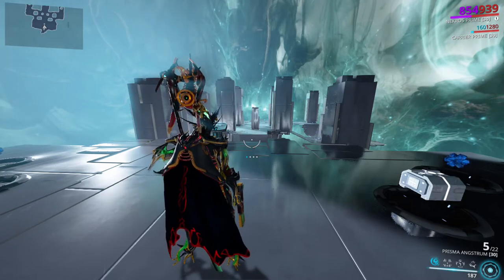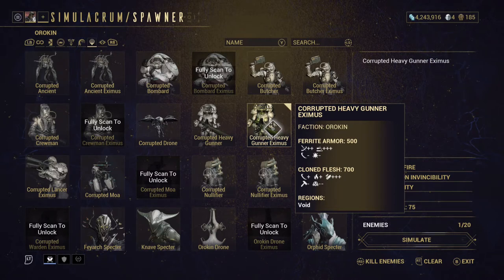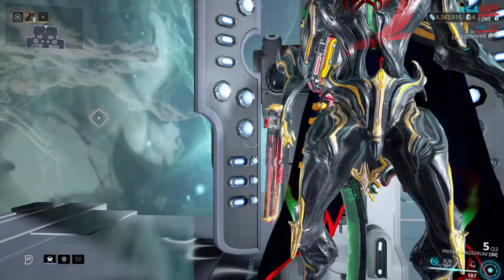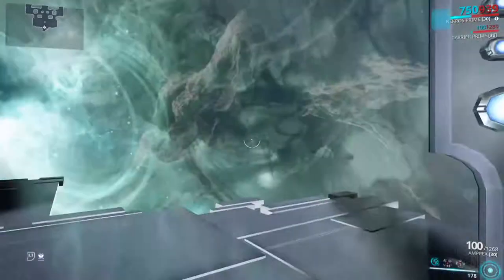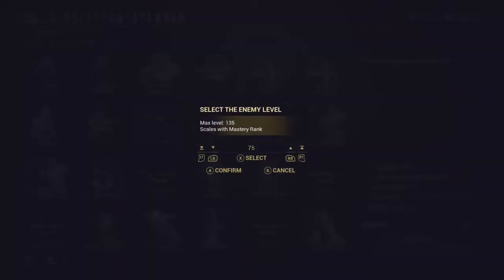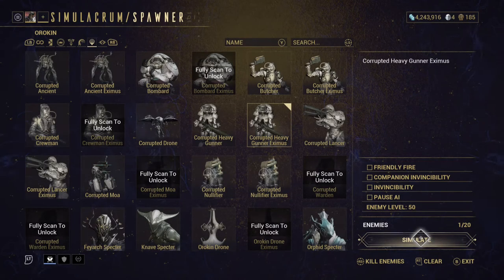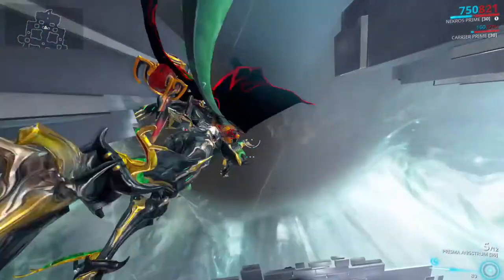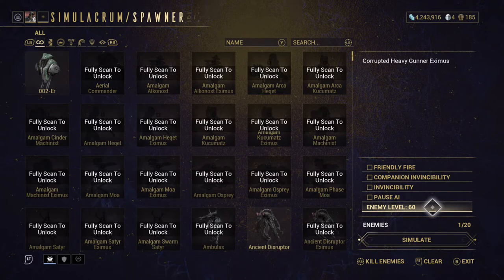Nerf Comfirmed Prisma Angstrum